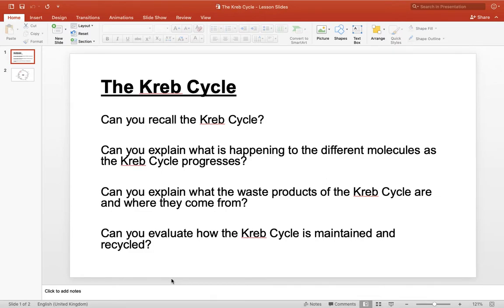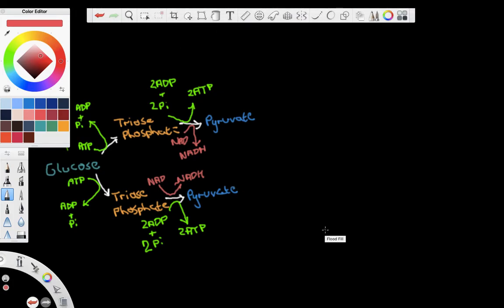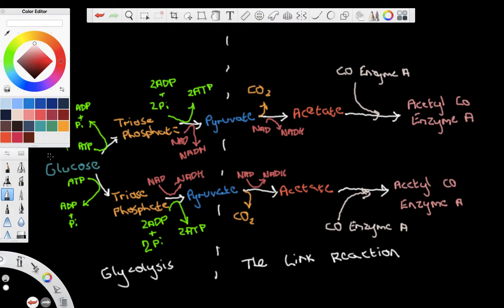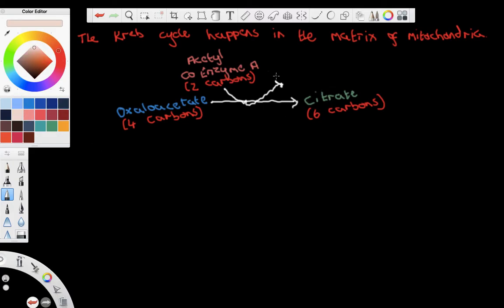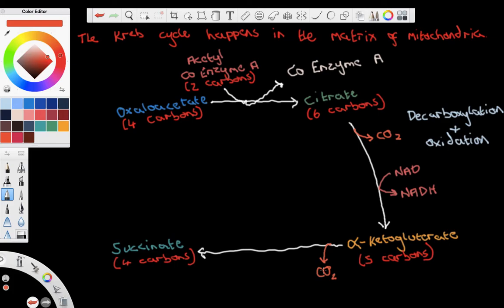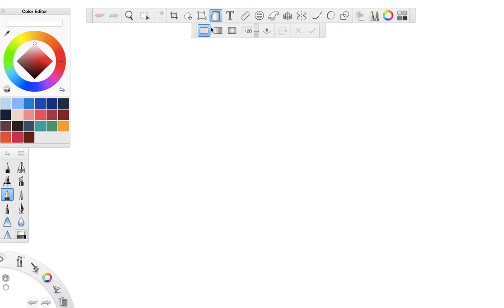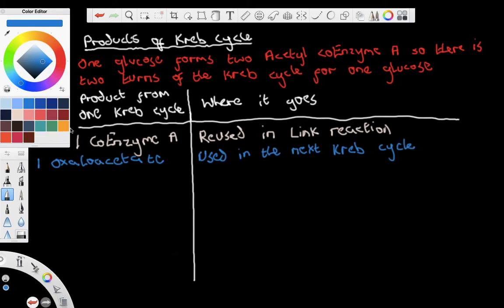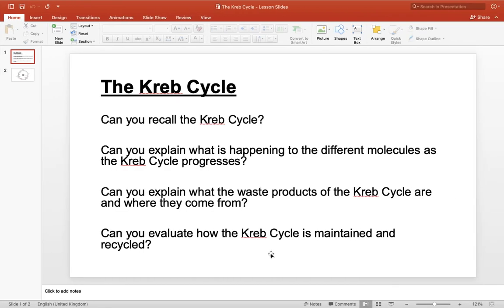The Kreb Cycle - OCR A Level Biology - Lesson Recording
A video recording detailing everything OCR A Level Biology students need to know about The Kreb Cycle.